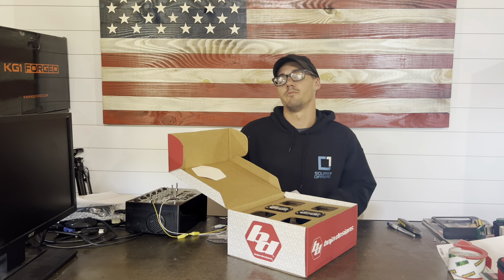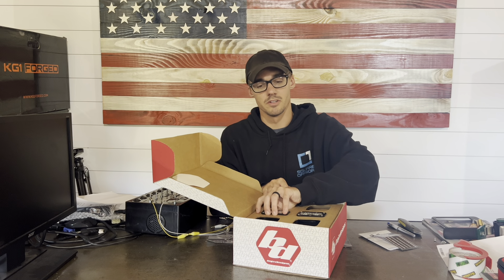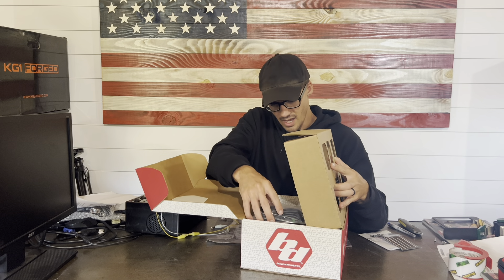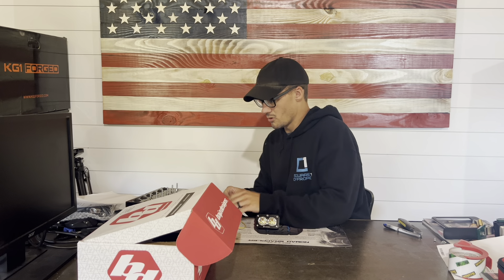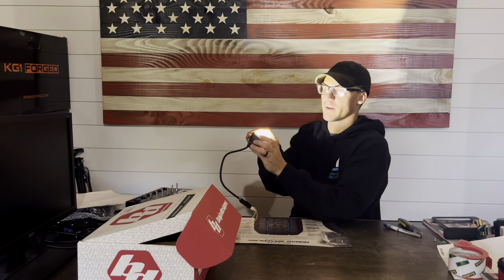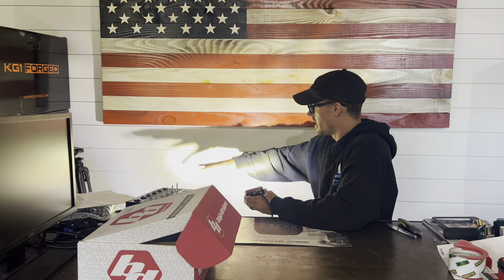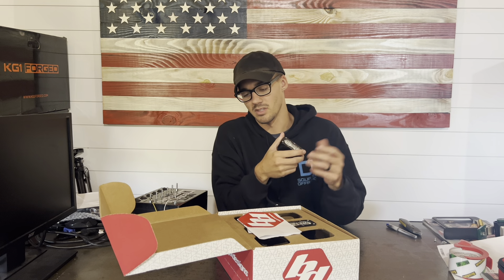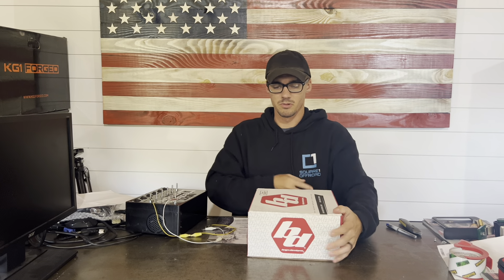Baja Designs 2023+ F250/F350/F450 S2 Sport Dual Reverse Light Kit Overview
Available here with lifetime warranty!
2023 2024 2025 Super Duty 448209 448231

BMC Hitch Bar if you need MORE